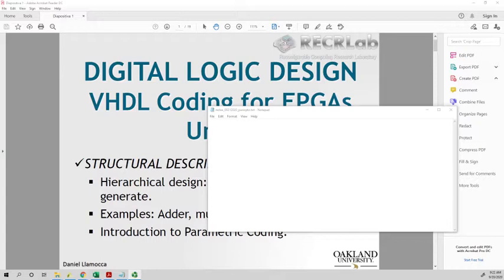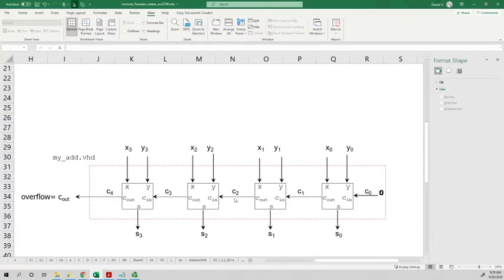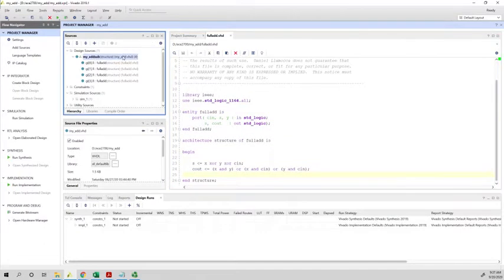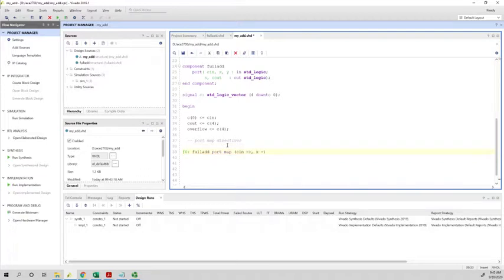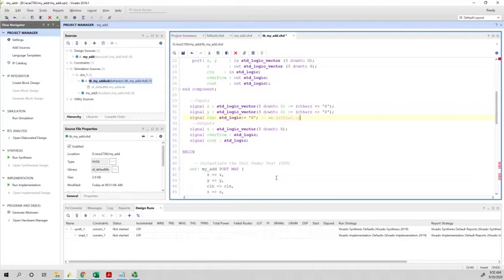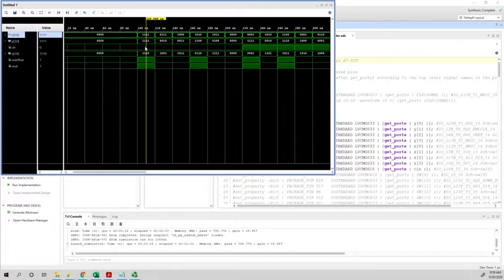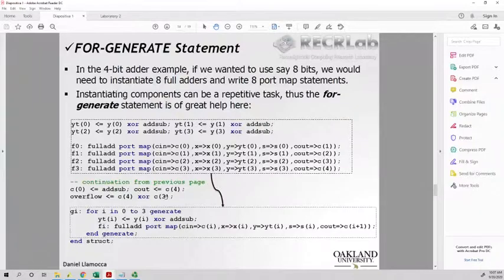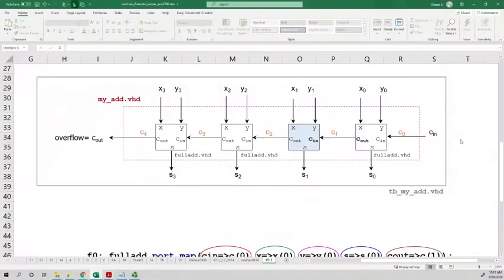2 1. Structural Description. Experiment: VHDL description of 4 bit adder (09/21/2020)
Structural Description in VHDL
port-map, for-generate
Experiment: 4-bit adder: synthesis + simulation